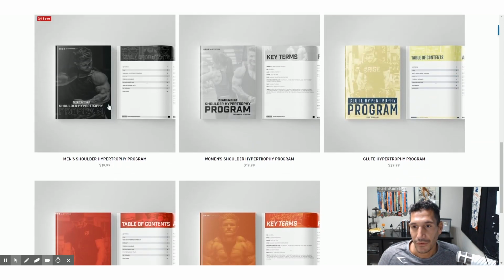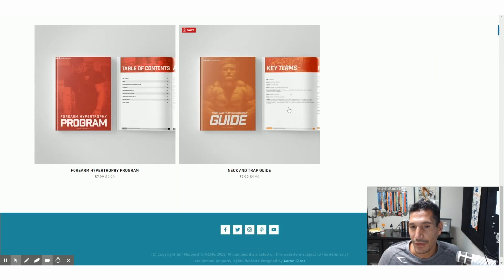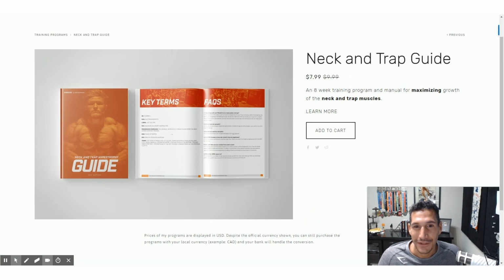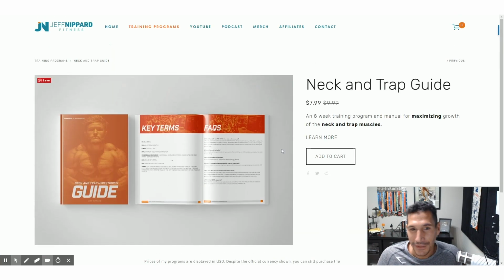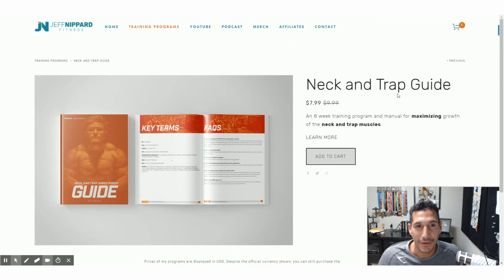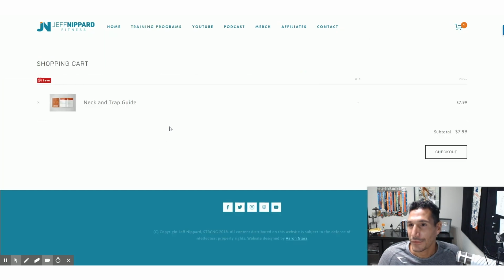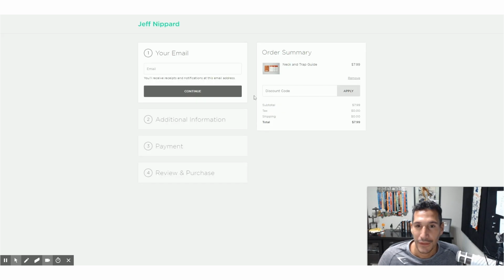Jeff Nippard: Best Drug-Free Bodybuilding Channel?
In today's episode, we are going to talk about Jeff Nippard, which, for me, is probably the best natural fitness guy on YouTube.

Jeff constructed his entire channel on delivering scientifically proven information regarding all aspects of the fitness world.

He also sells courses and ebook to generate revenue.

"Jeff is a professional drug-free bodybuilder and powerlifter. Through his informative and entertaining Youtube channel which has gathered a fan-base of over 800,000 subscribers, Jeff aims to share the knowledge he has gathered through university education and field experience with others who are passionate about the science behind building muscle, losing fat and getting healthier.

He earned the title of Mr. Junior Canada for natural bodybuilding in 2012 and as a powerlifter, Jeff held the Canadian national record for the bench press in 2014. As a powerlifter, Jeff has claimed a 502 lb squat, 336 lb bench press and a 518 lb deadlift with an all time best Wilks score of 446.

With a Bachelor of Science degree in biochemistry, Jeff has gathered the requisite scientific knowledge to compliment his practical experience acquired through training and coaching. Jeff has coached women's bikini and men's bodybuilding national and provincial champions, professional natural bodybuilders and nationally and IPF Worlds qualified raw powerlifters. He has presented seminars on Block Periodization, concurrent training and nutrition and training for natural bodybuilding in academic settings including the 2014 Online Fitness Summit and at the University of Iowa. He has aspirations of completing a PhD in exercise science or a related field.

Jeff currently lives in Kelowna, Canada where he is producing informative YouTube videos and podcasts while preparing for his next competition season in natural bodybuilding in 2019. "

🐕 ARE YOU A BULLDOG? 🐕
Take the quiz and find out